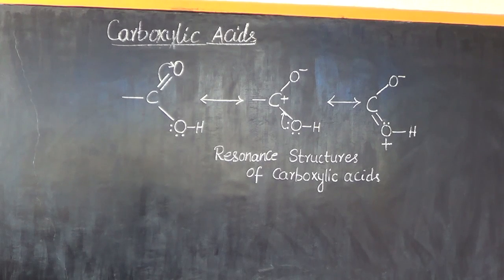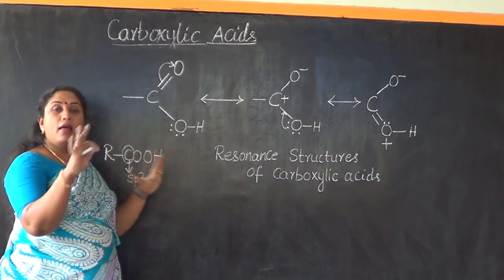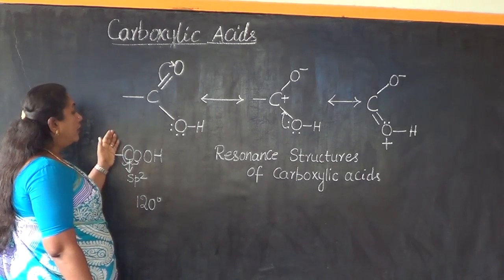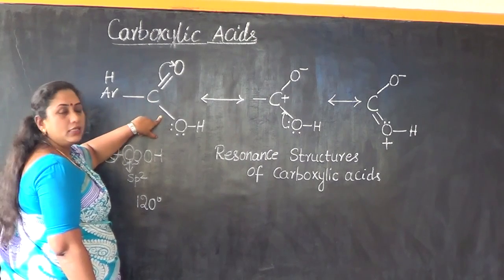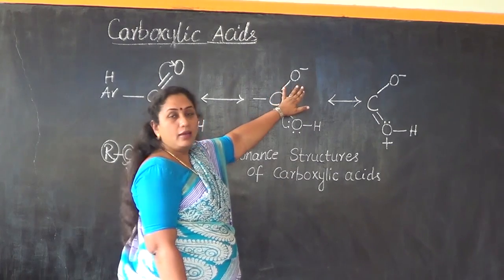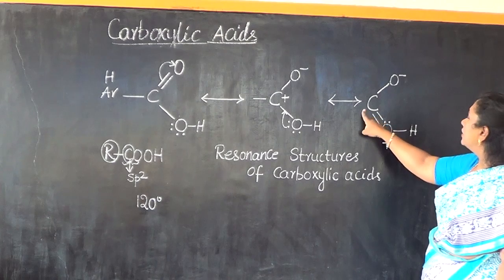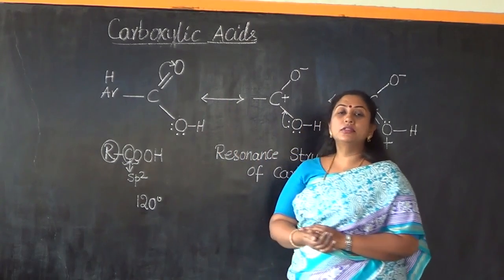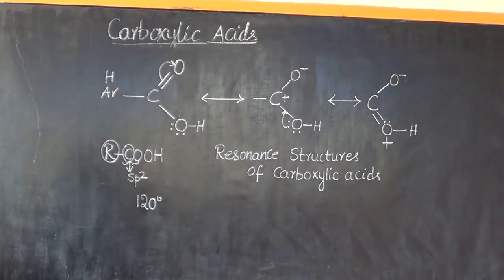Class 12/II PUC Carboxylic Acids- 03 - Structure & Resonance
This video lesson deals in detail with  Structure & Resonance Carboxylic Acids.

In Carboxylic Acids the carbonyl carbon atom has undergone sp2 hybridisation & hence all three  sp2 hybridized orbitals of carbon atom lie in a plane with the angle of separation of 120 degree.  Due to resonance, Carboxylic Acids  do not show the characteristic reactions of carbonyl (C=O) group.

Resonance in Carboxylic Acids  :

The lone pair of electrons on oxygen atom of hydroxyl group (-OH) involves in resonance.  Hence the Carboxylic Acids group is resonance hybrid of two structures explained in the video.